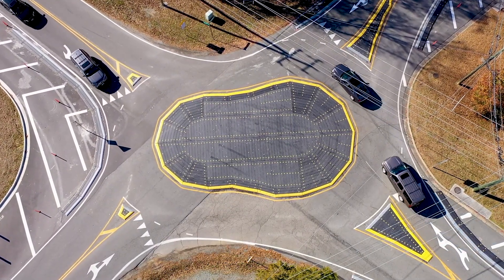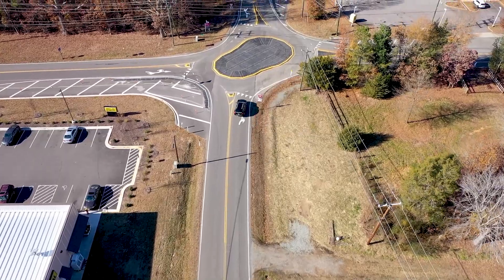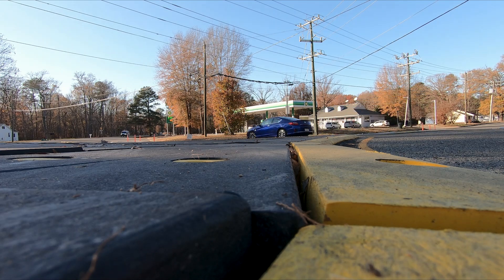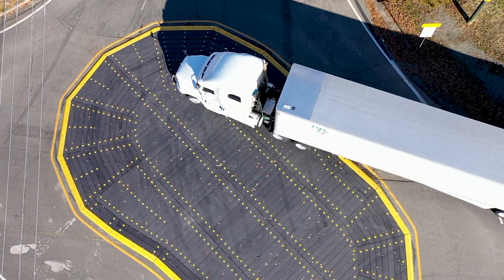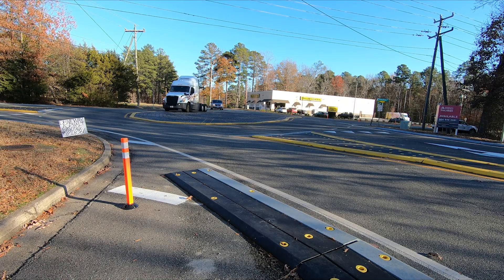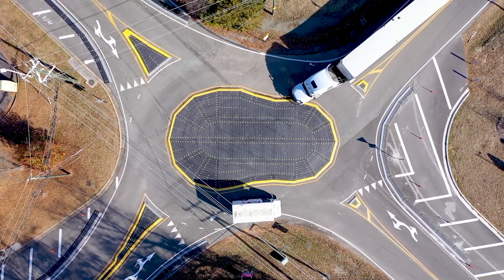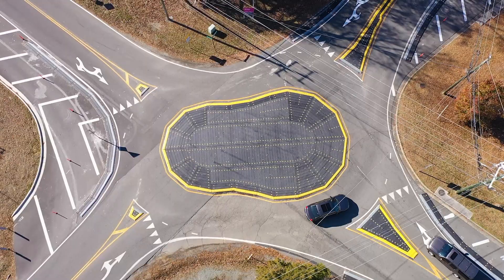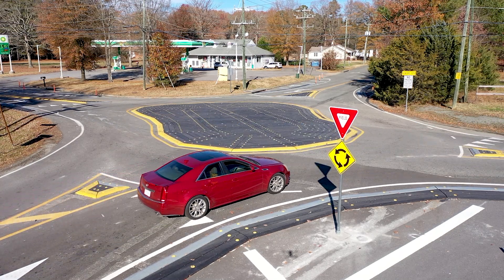Henrico Installs Roundabout at Darbytown and Turner Roads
Henrico County installed a roundabout to enhance safety at the intersection of Darbytown and Turner roads. For quick construction, the Department of Public Works selected a design that uses flexible, plastic pieces that assemble similar to Lego blocks.

"This is an innovative way that we're looking to do other roundabouts possibly throughout the county," said LaTheasha Hinton, a capital projects manager for Public Works.

When approaching the intersection, motorists should slow down and yield to any vehicles already in the roundabout. They may proceed if the roundabout is clear.